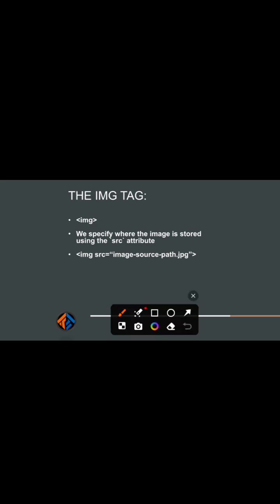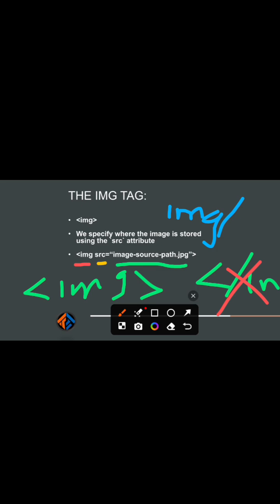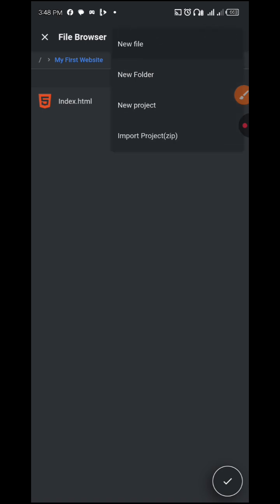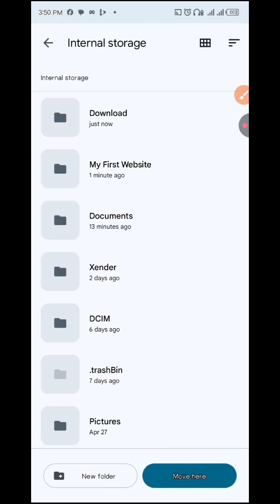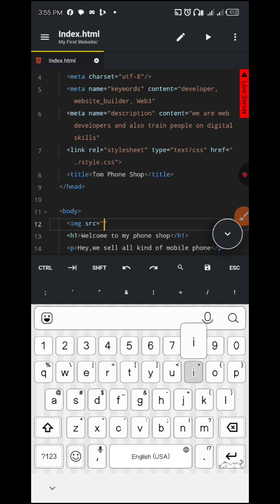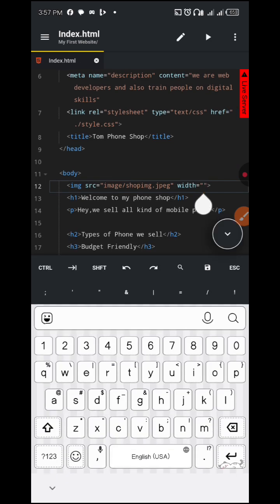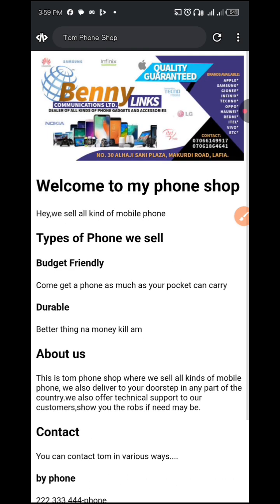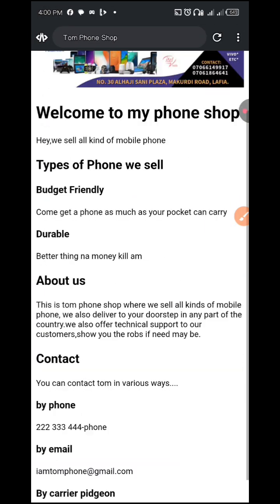HTML Tutorial - Coding with Phone for beginners 08 - The Img tag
In this lesson, we dive into one of the most important parts of web design — the img tag! 🖼️
You’ll learn how to display images on your website, understand the src and alt attributes, and see how images improve the look and user experience of a web page. This beginner-friendly tutorial is perfect if you're learning HTML using your phone or just getting started with web development.
By the end of this video, you’ll be able to:
Add images to your web pages
Use the correct image path (src)
Write meaningful alternative text (alt)
Control basic image display
Keep learning, keep building, and take your first steps into becoming a web developer 🚀